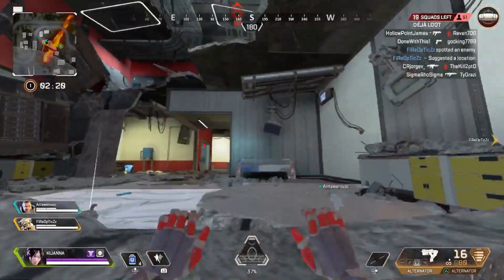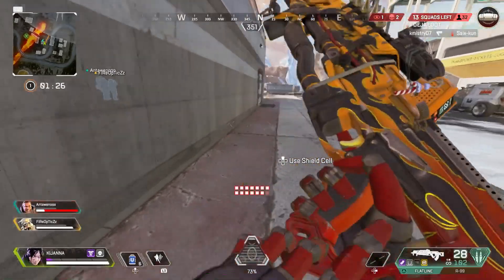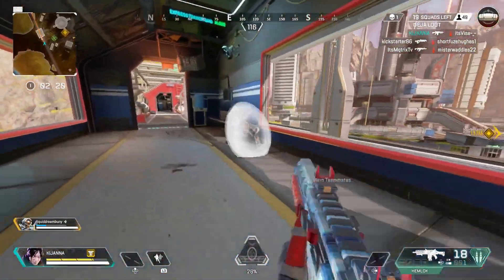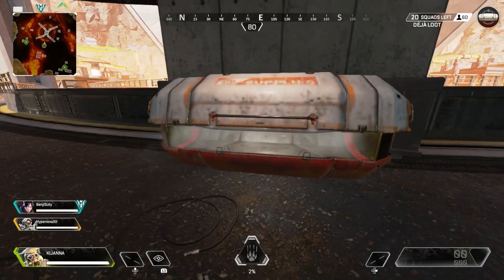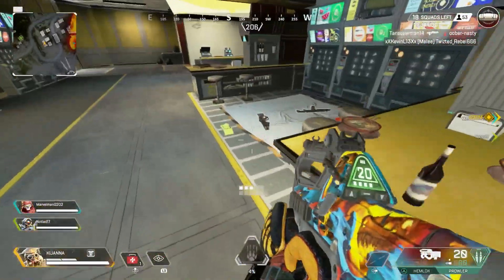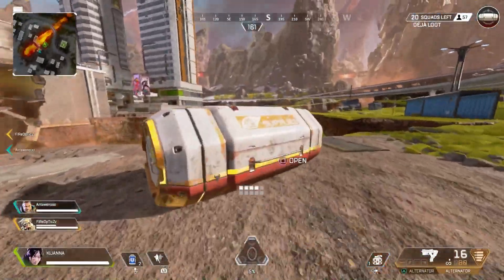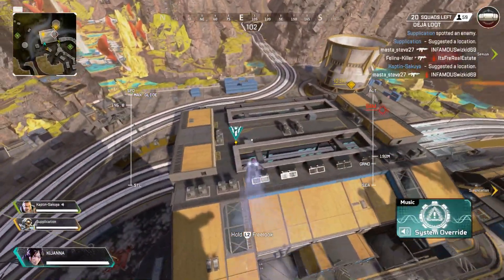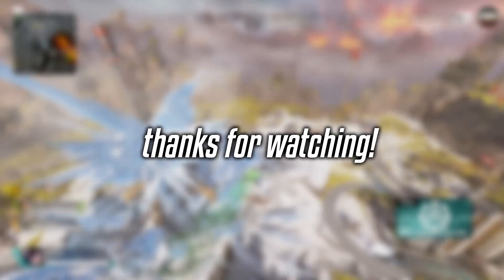The BEST Loot Spots In New Deja Loot Mode! - GOLD ITEMS & BEST WEAPONS! (Deja Loot Best Locations)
In today's video, I take a look at the best places to land for loot in the new Deja Loot gamemode in Apex Legends. These are the best deja loot locations where you can find gold items and the best weapons. Hope you enjoy!